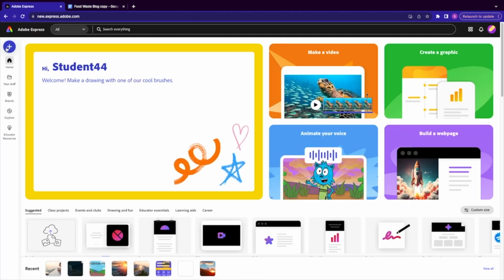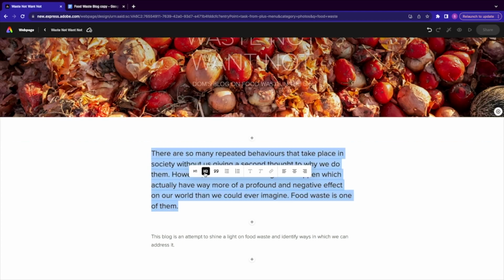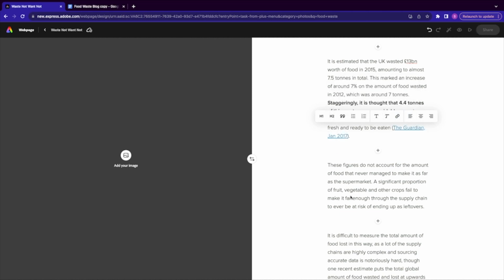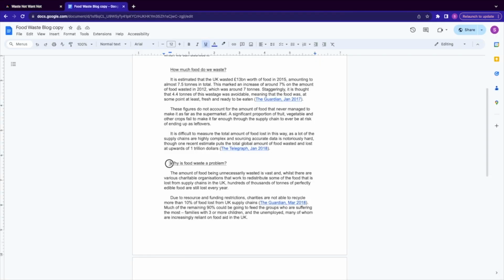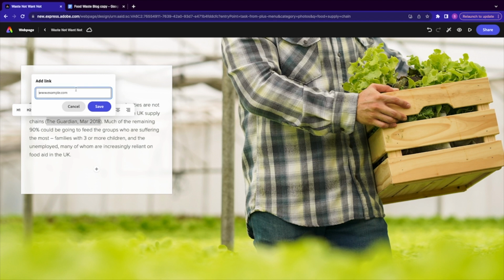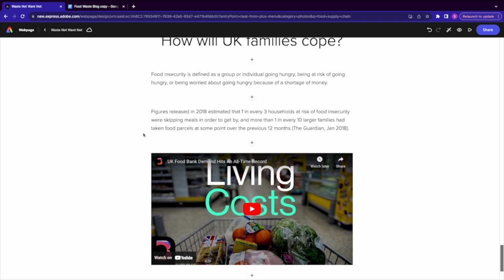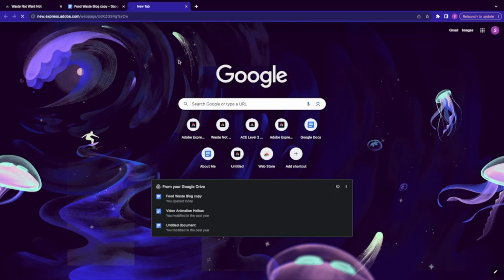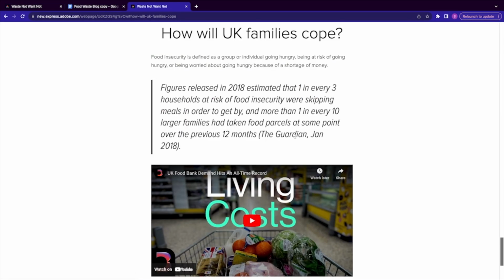Make a Blog: Adobe Express Tutorial [KS4]